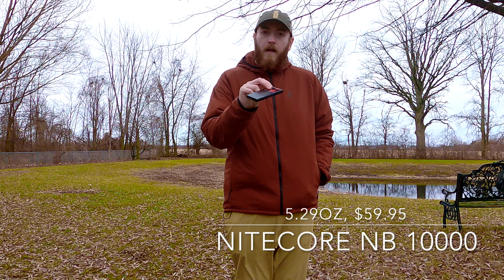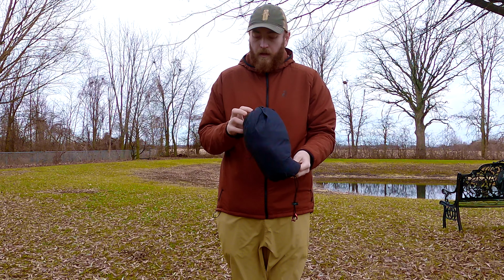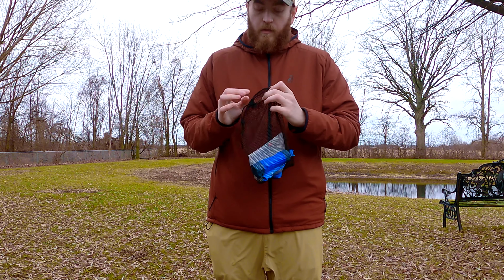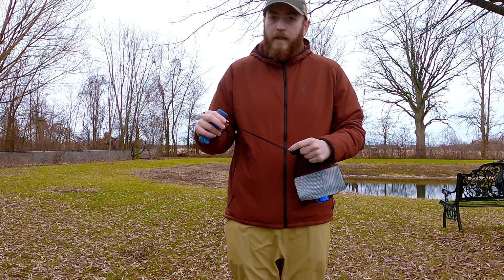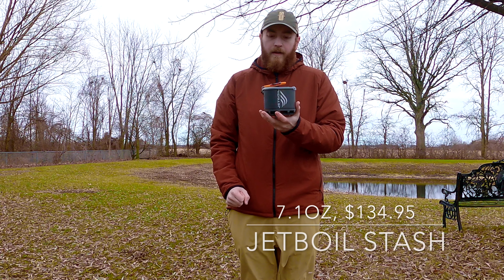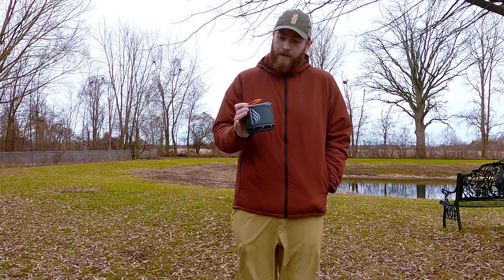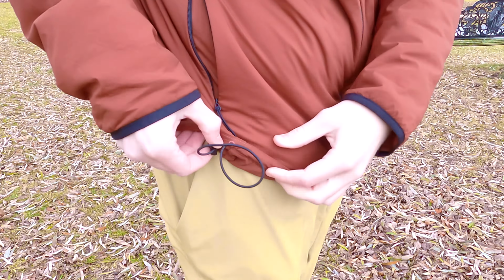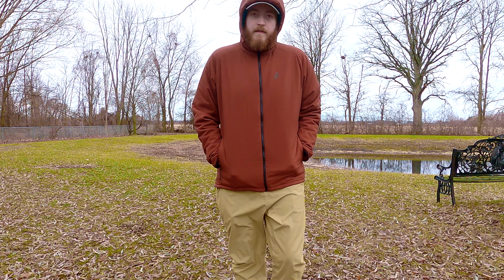My Favorite Backpacking Gear of 2022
In this video, I discuss some of the backpacking gear I have enjoyed this year. Some gear was new to the market, and some were just new to me. This video is not sponsored and I bought all of this gear with my own money.

Polar Jammer

MUSIC: Get Catz In Shades by Barrie Gledden, Tim Reilly and over 1M + mainstream tracks

License ID: xEOjNpBlOJ0
Get Paradise Found by Terry Devine-King and over 1M + mainstream tracks

License ID: VKg9A0Oagzd